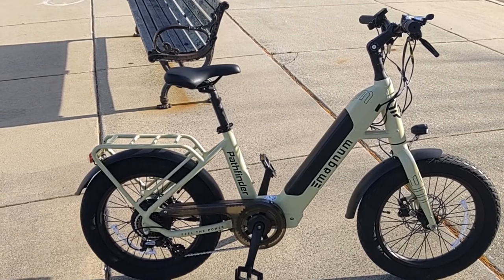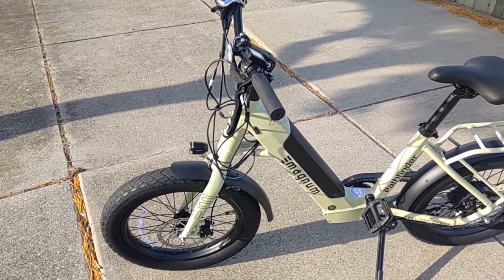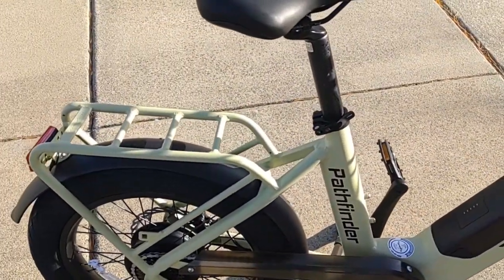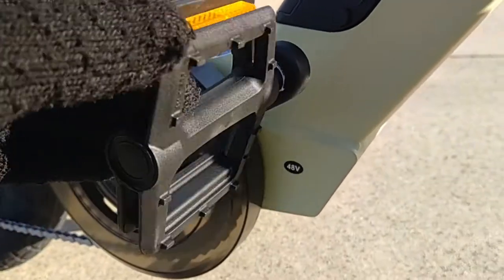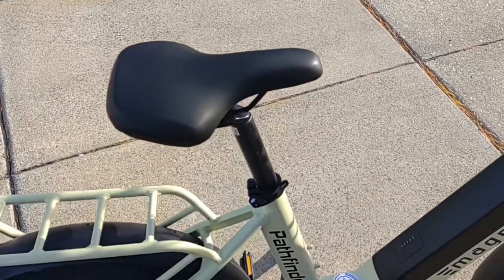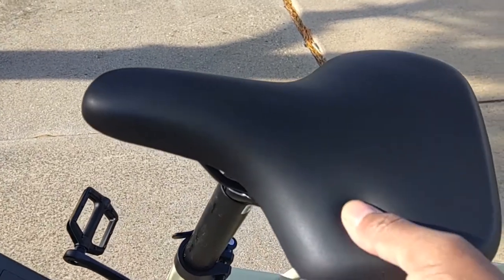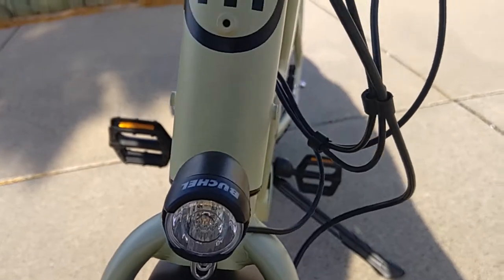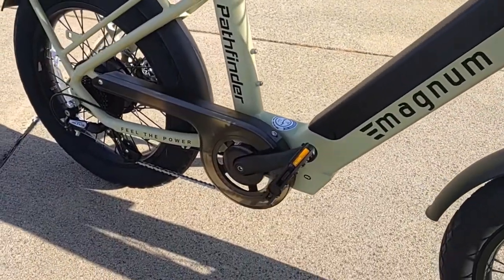Magnum Pathfinder 20" Plus Size Tire Cruiser Ebike **FULL REVIEW**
Available as 350W/36V and 500W/48V, **Model Shown is 500W/48V**
Both Available at AAAA Bicycle Shop in Ventnor City NJ
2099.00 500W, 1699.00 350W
Class II/III 20 mph Top Speed 350W, 25 mph Top Speed 500W
48V 13ah (625wh) Lithium-Ion Battery
Integrated Rear Rack w/ 25kg (55lb) Capacity
Many Available Mounting Areas for Front Cargo
Shimano 7 Speed SIS Thumb Shifter
Twist Style Throttle
Shimano Altus Derailer
Shimano 14-28t Rear Gearset
20" x 3" Plus Sized Tires
Tektro Hydraulic Disc Brakes
Full Wrapping Front and Rear Alloy Fenders
Adjustable Handlebar Stem
Integrated LED Headlight and Tailight and Electric Horn
40+ mile Riding Range
Choice of Sand Tan (pictured), Forest Green, Ocean Blue and Snow White